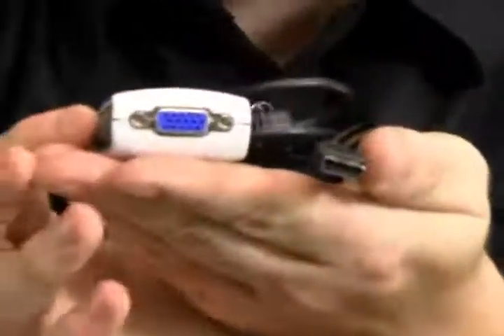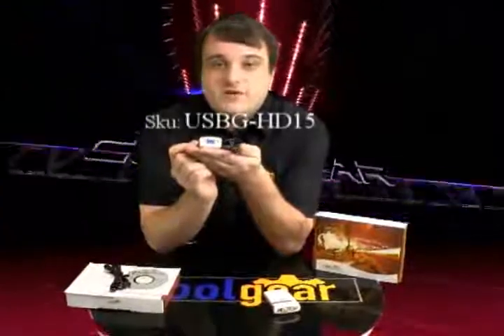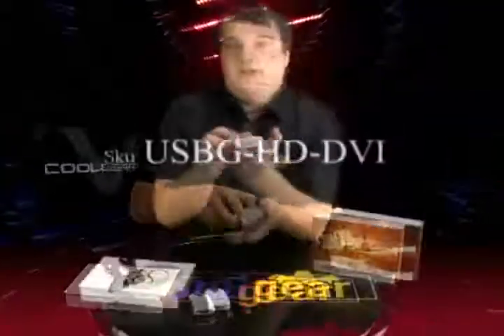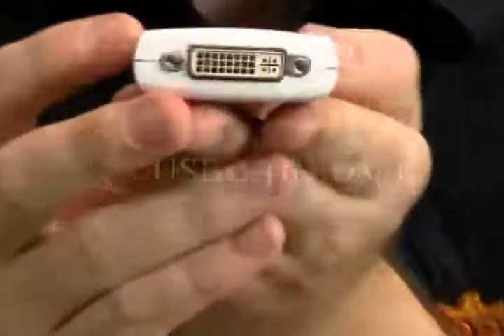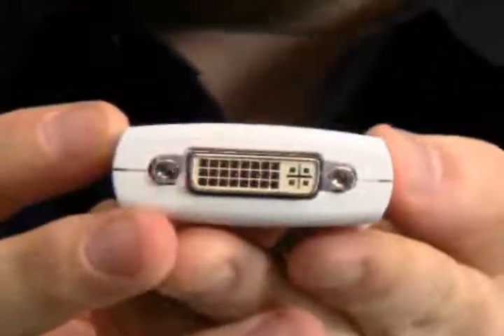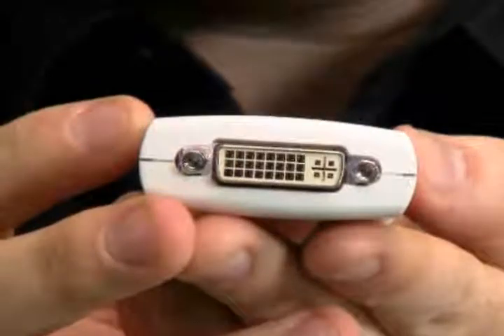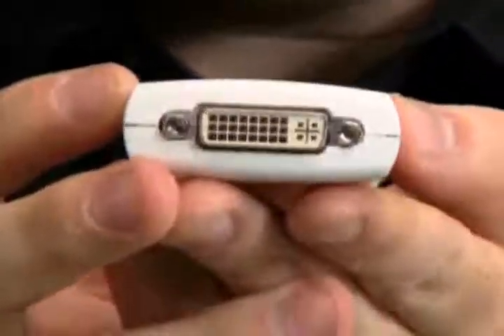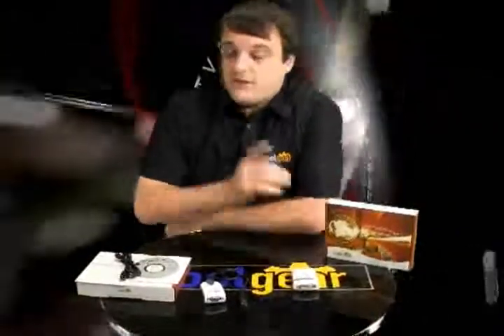USB Vidoe adapter by USBGear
usbgear usb to video adapter output device